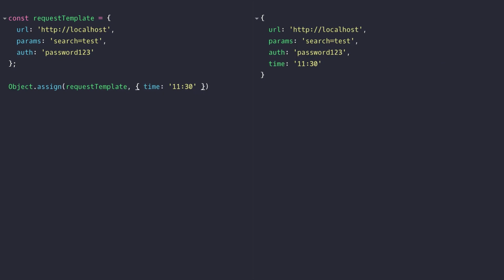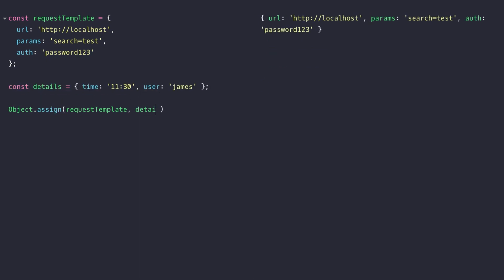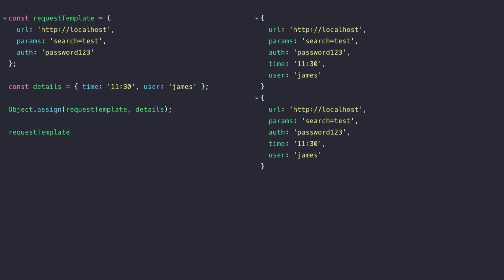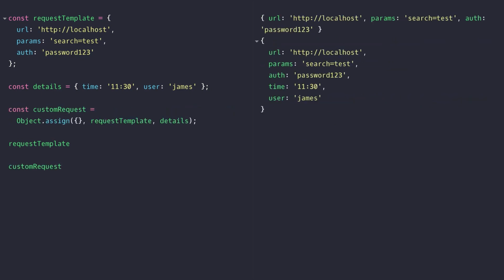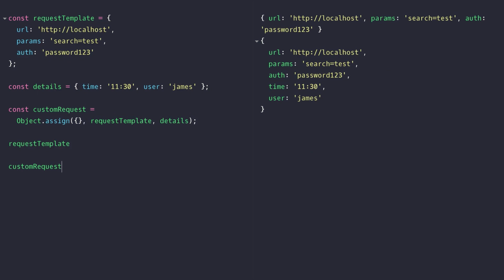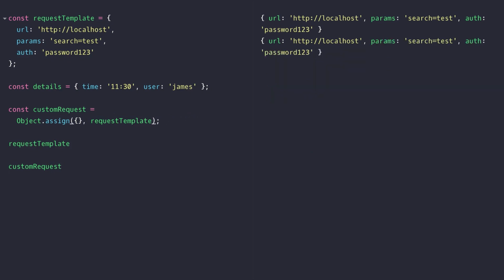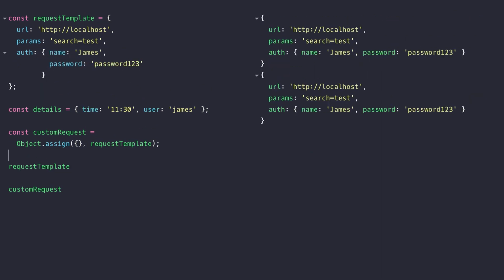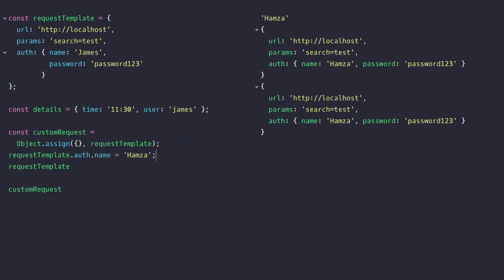ES6 Essentials 22: Object Assign Method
In this tutorial, you'll learn about the JavaScript Object Assign method that was introduced in ES6.

The object.assign method that was introduced in ES6 provides a handy way to add new properties to an existing object or even merge two objects together.  You will see in the tutorial how to do this and also how you can do this in a non-destructive kind of way in case you want to create a new object.

We'll also look how you can shallow copy an array with the Object.assign method and the pitfalls that this can bring if you have a deeply nested object.